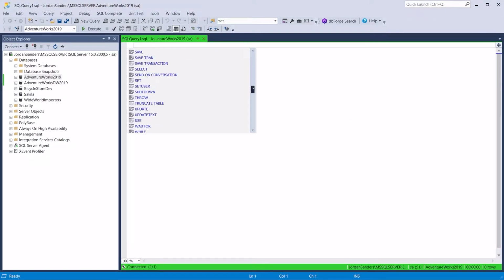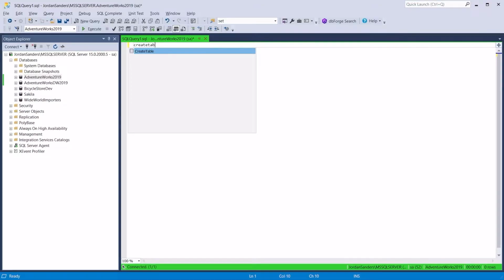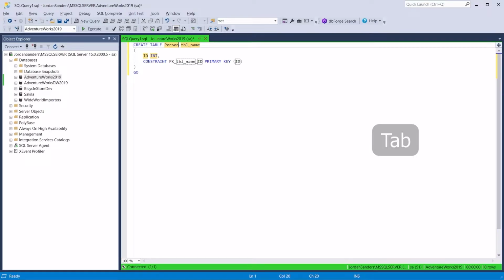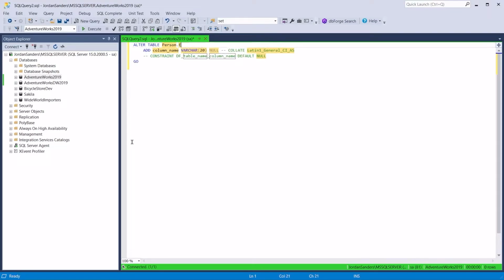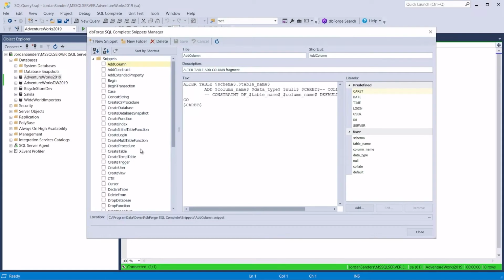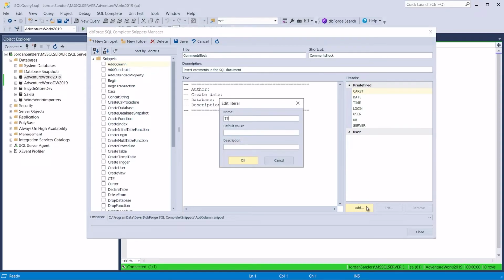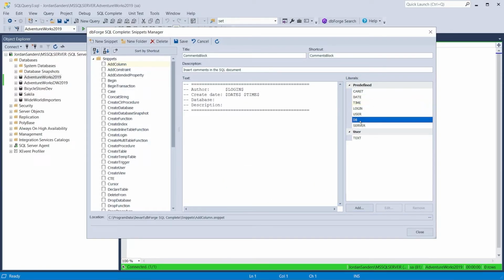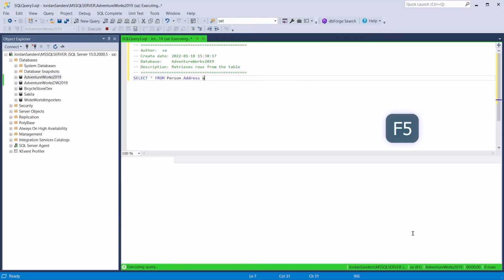How to make, use and share SQL snippets - dbForge SQL Complete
Check our new video on how dbForge SQL Complete can accelerate your work. Create your own custom SQL snippets or use predefined snippets as an example, as well as easily share them with your teammates via GitHub.

The most obvious benefit is that you don't have to search for scripts elsewhere or retype code over and over. Your job simply gets done faster.

Moreover, the standardization of code structures and modules enables faster and more accurate investigation, testing, and resolution of issues.

Timestamps:
0:00 Introduction
0:14 How to use snippets for Crate table
0:55 Using snippets for Add Column
1:12 How to create new snippets or modify the existing ones

Do you have any questions or ideas about our tutorials? Feel free to write about it in the comment section!